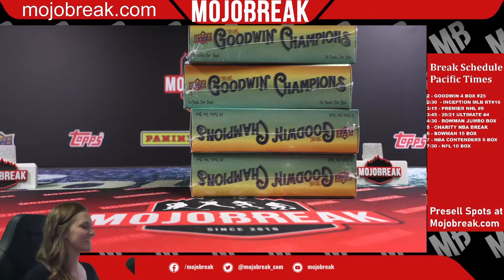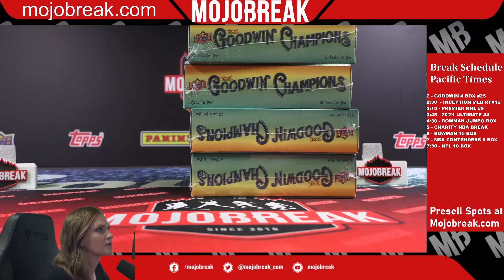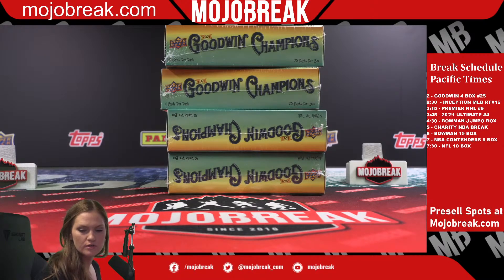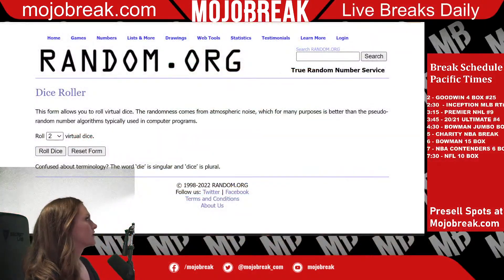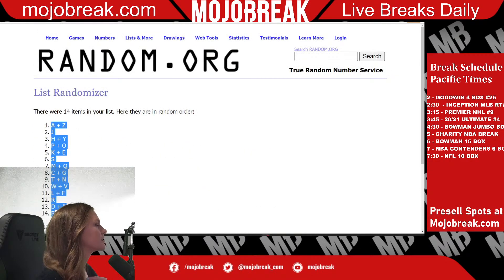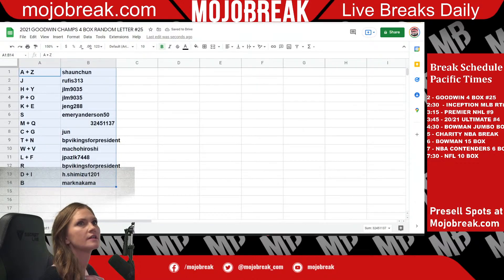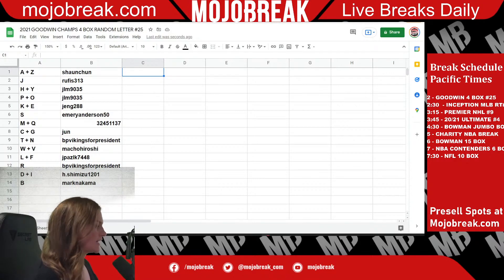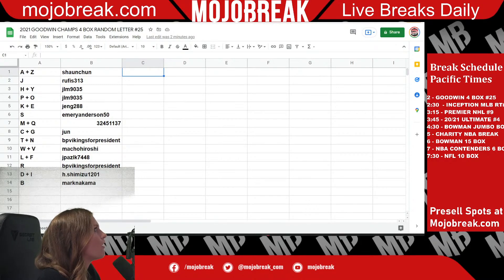DRAW 2021 GOODWIN CHAMPS 4 BOX RANDOM LETTER #25